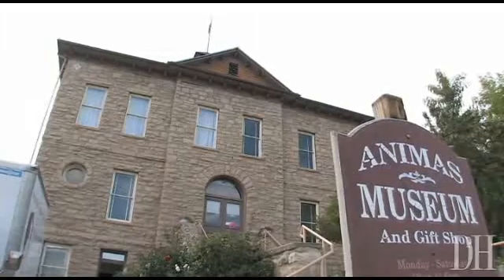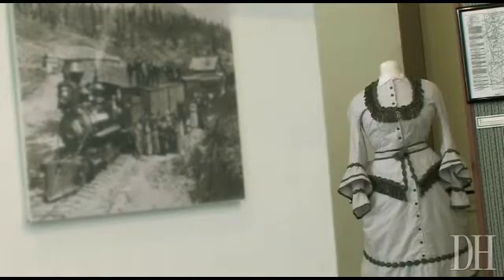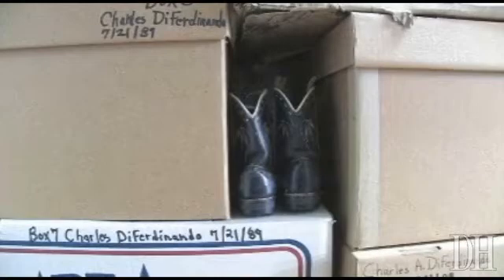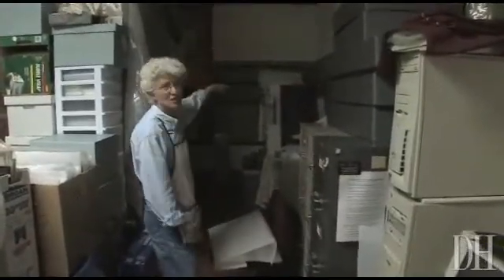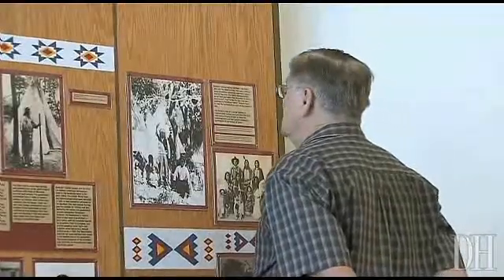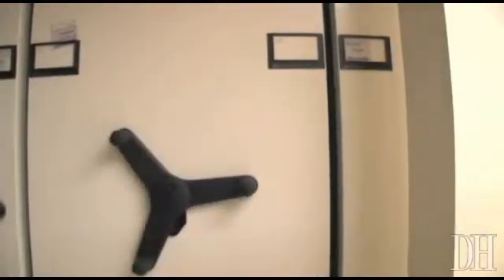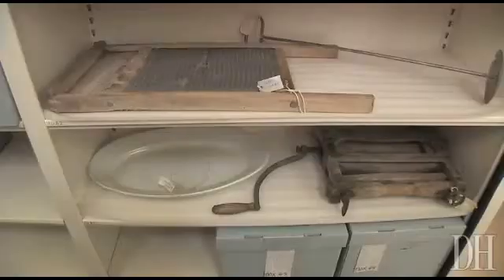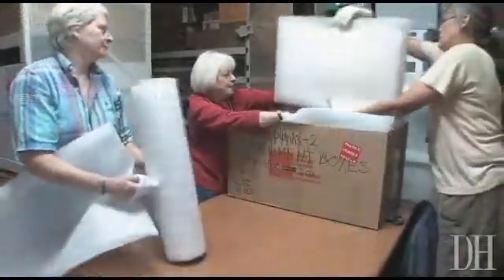Animas Museum Home For History Project